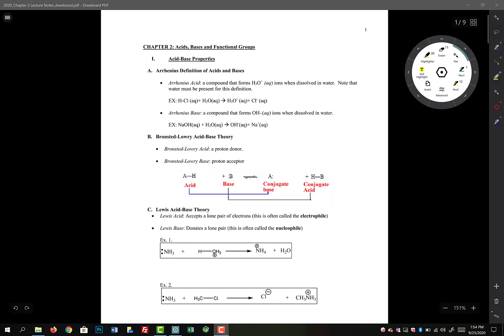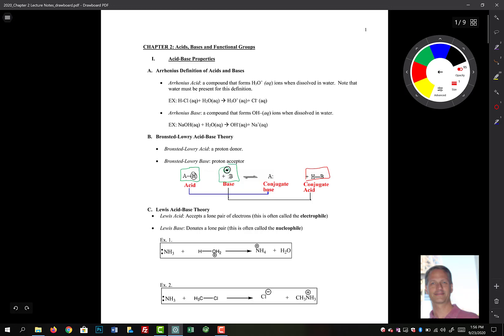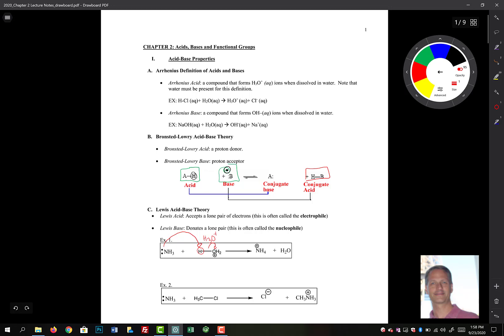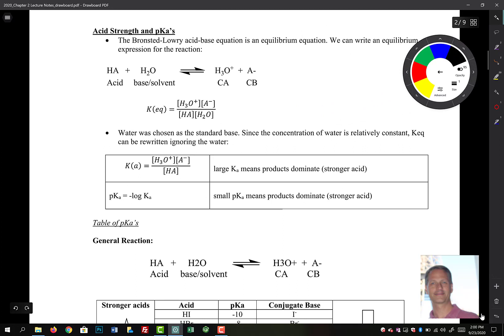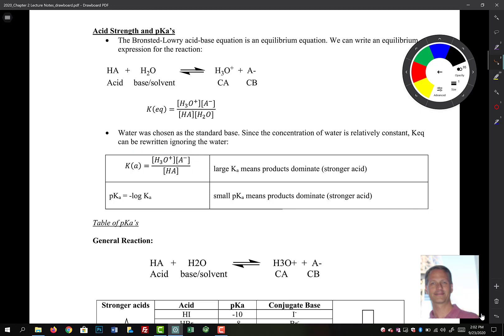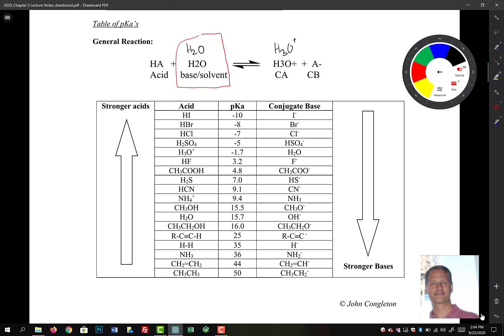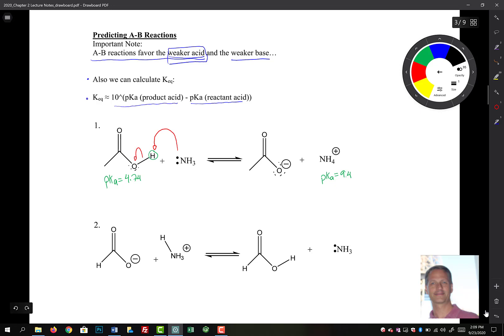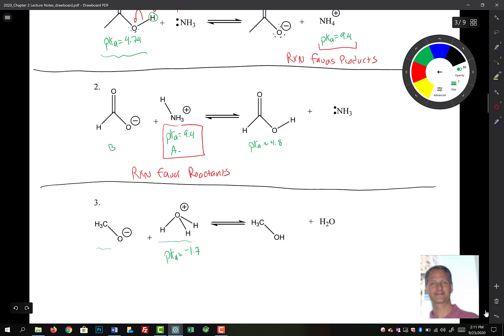Chapter 2 Part 1 Introduction to Acids, Bases and pka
Introduction to Acids, Bases and pka